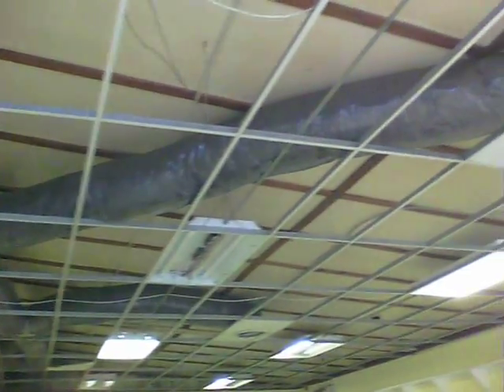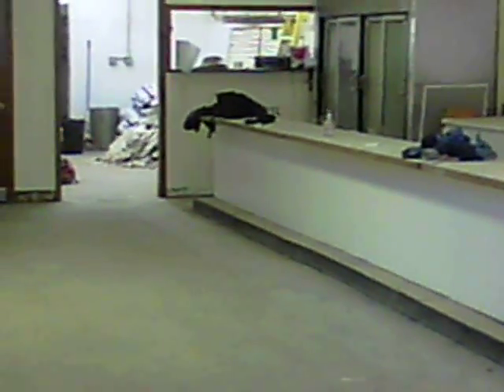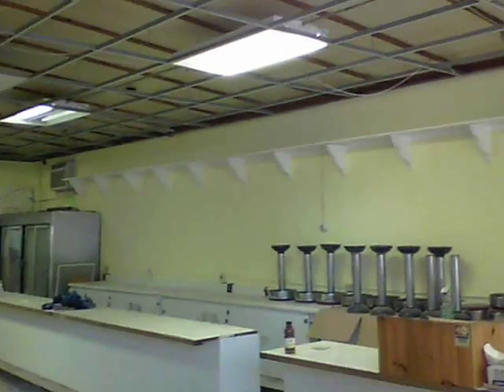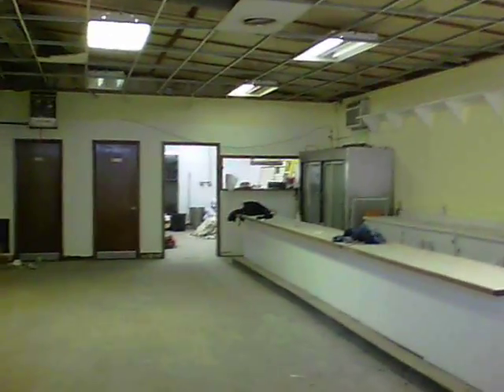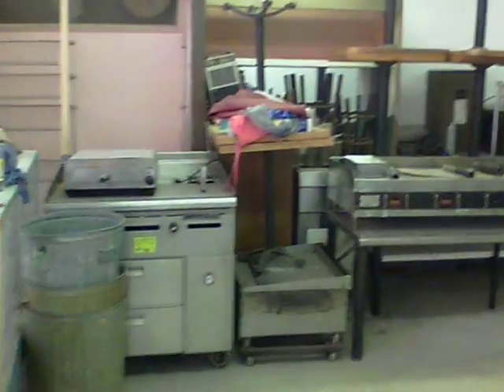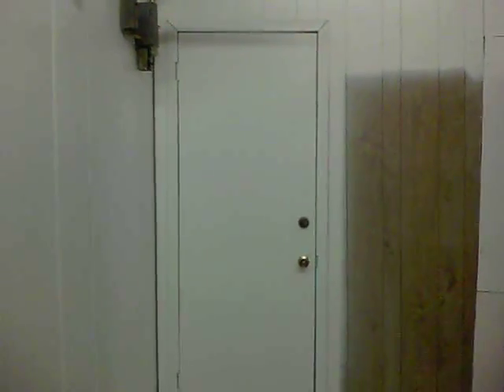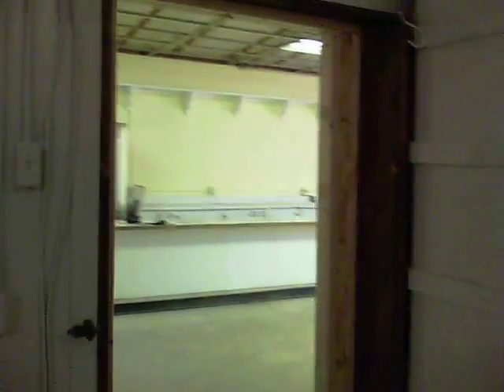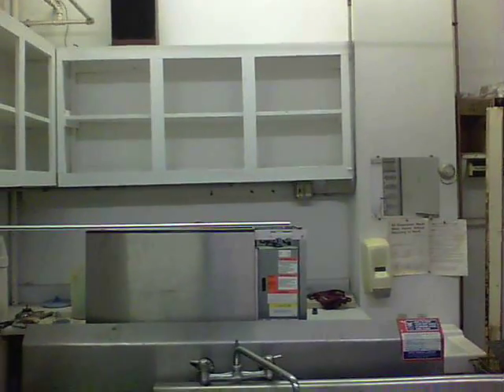Pearl Street Diner renovations - the floor and more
After weeks of trying to do this stuff ourselves, we hired a team.  In one day they removed the old slate floor and much much more.  This will let us get up and running sooner rather than later.